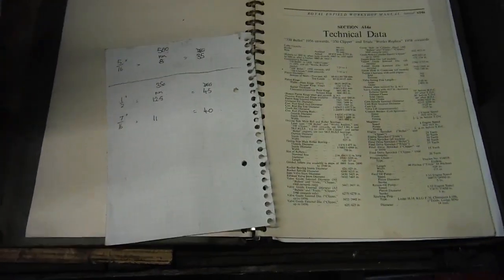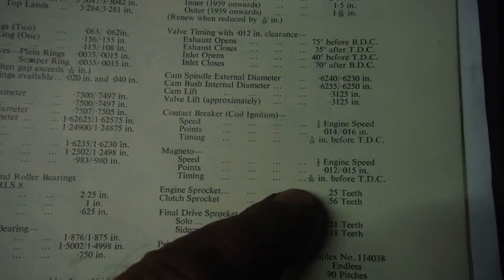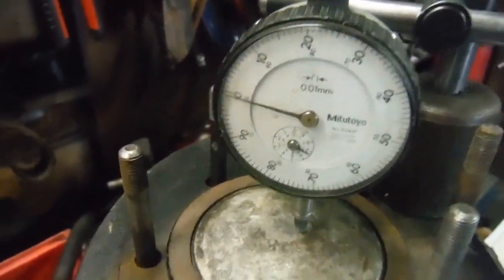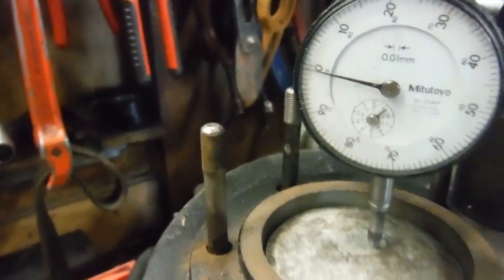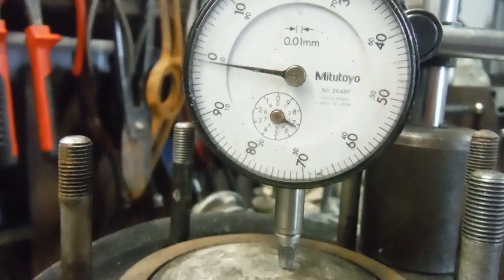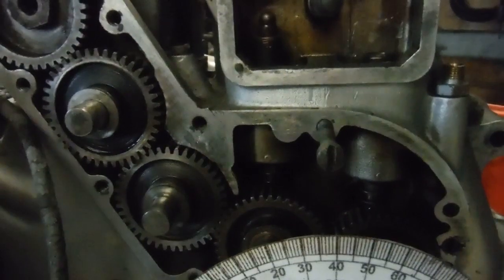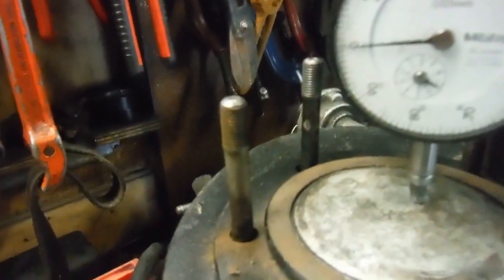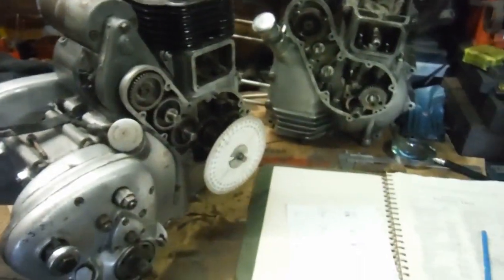Royal Enfield Bullet 350 and 500 ignition timing degrees vs inches/mm BTDC discussed and compared.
This is the first time I have done this with the head off a Bullet engine. Hopefully this will demonstrate the relationship between piston travel versus crankshaft rotation in degrees, when checking and / or setting the ignition timing on these engines. The three sets of figures shown are straight from the Royal Enfield Redditch manual, so are as reliable as they can be.
 People are sometimes concerned that using a TDC tool through the plug hole puts it at an angle and as a result,  the recorded linear movement of the piston may not be accurate, so this was done with the dial gauge pointing straight down at the centre of the piston crown for greater accuracy.